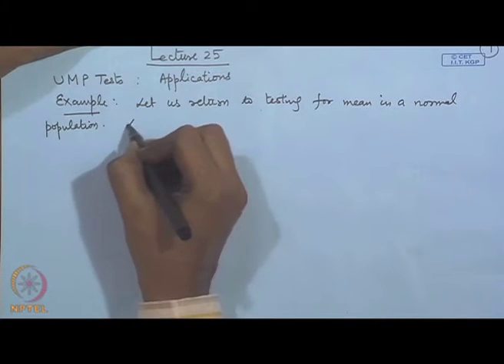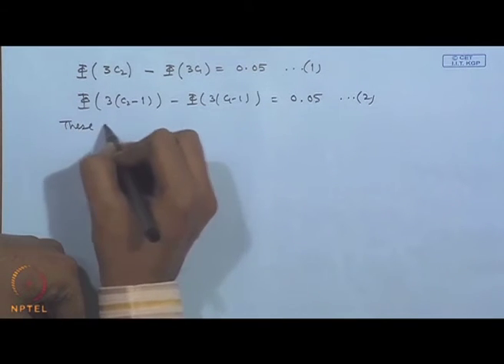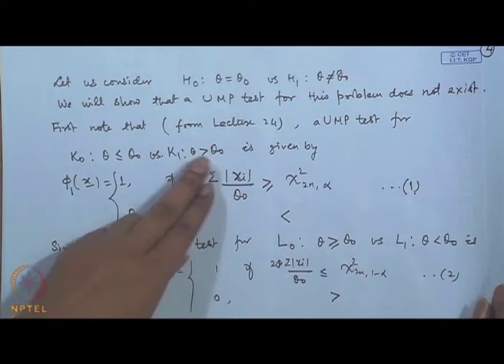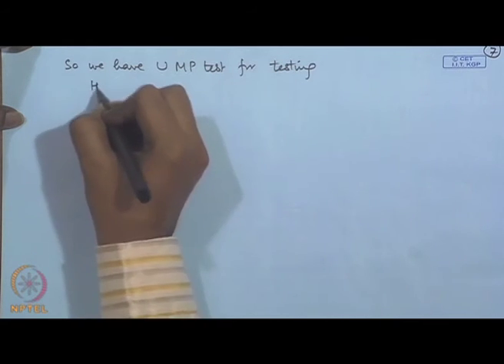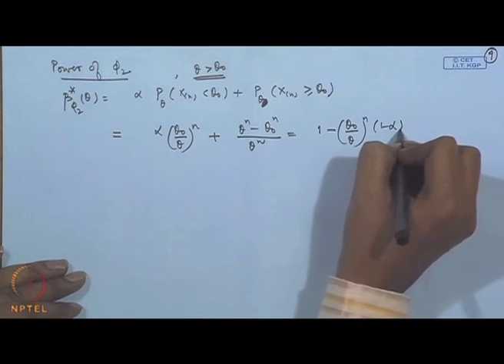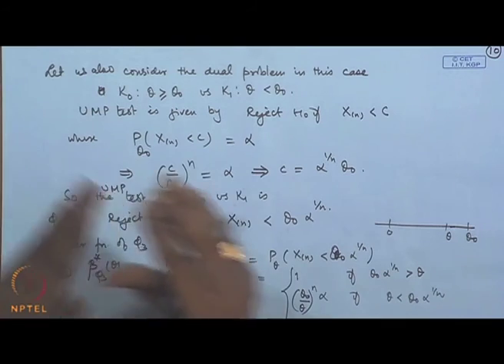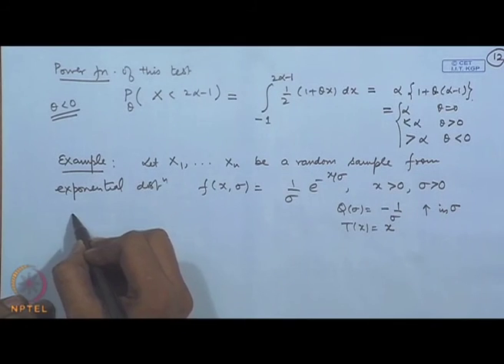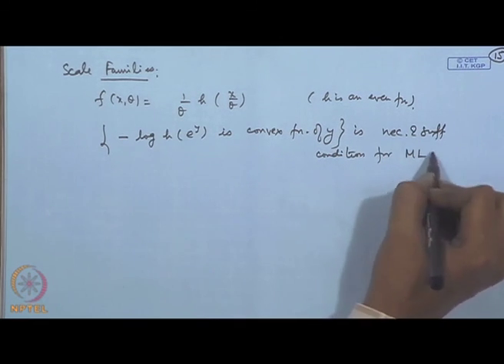UMP Tests (Contd.)